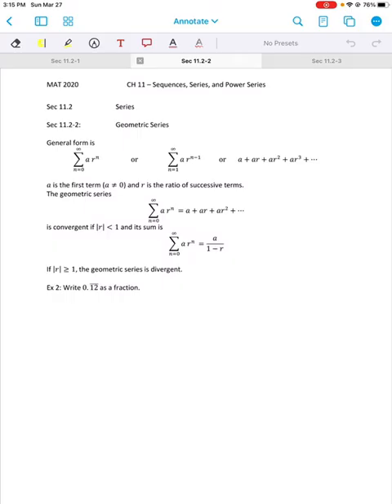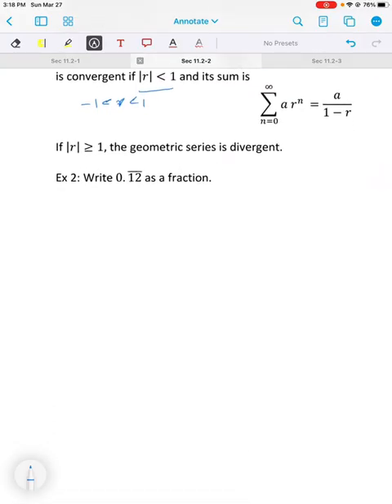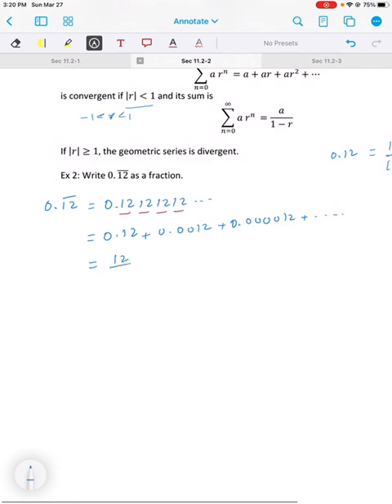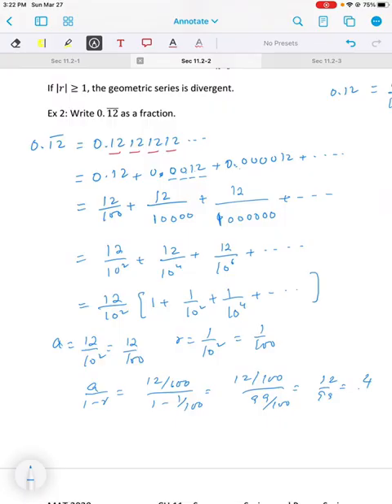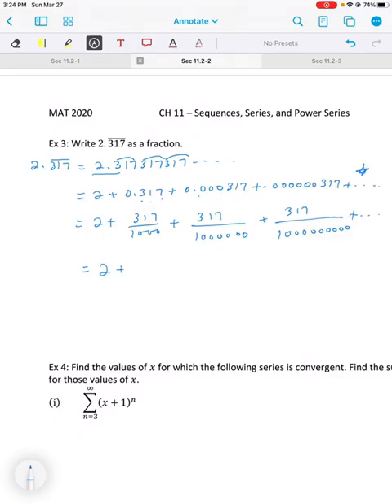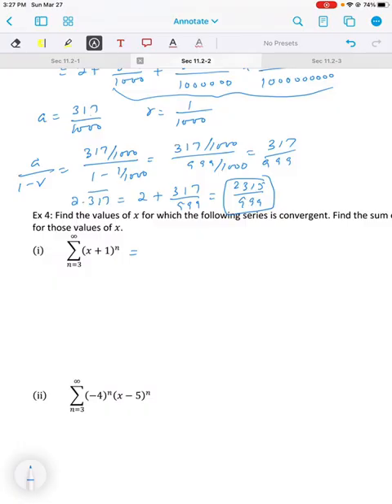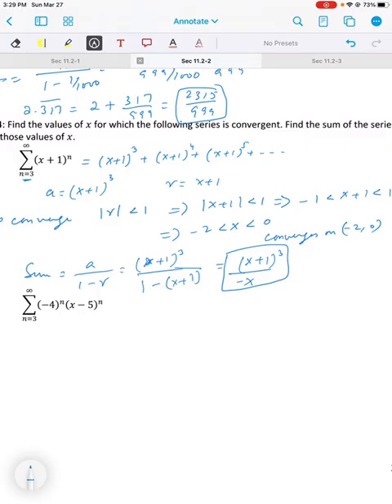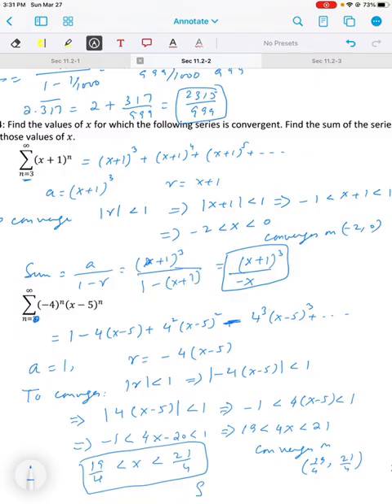Sec 11 2 2